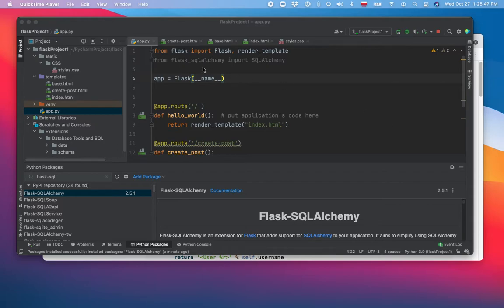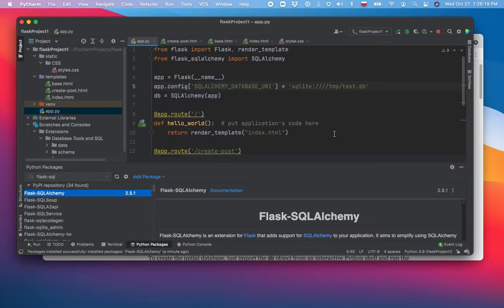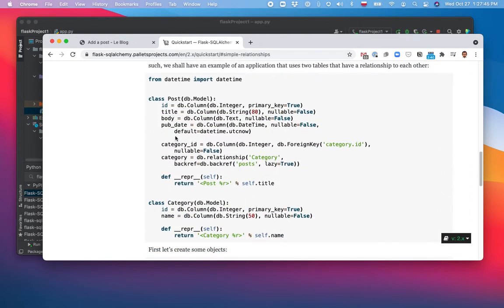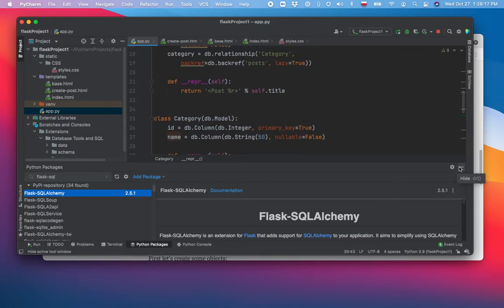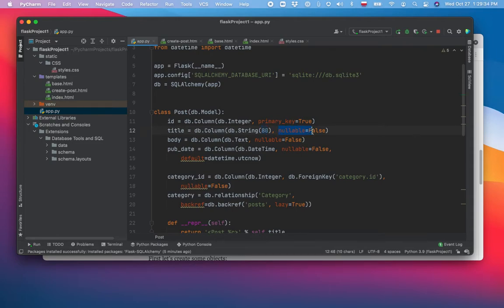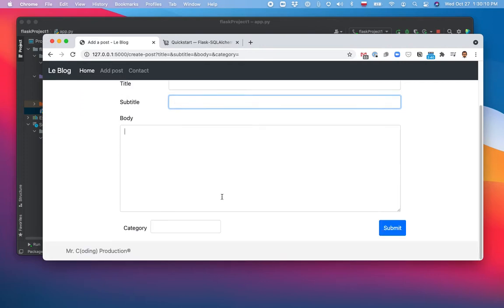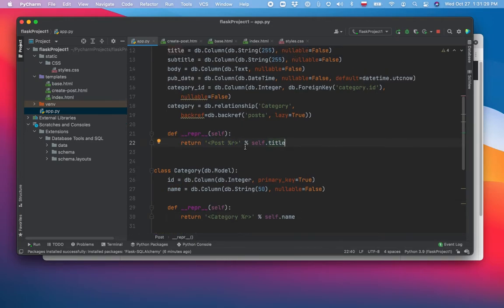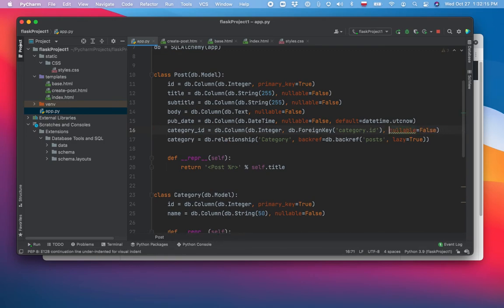Writing database classes